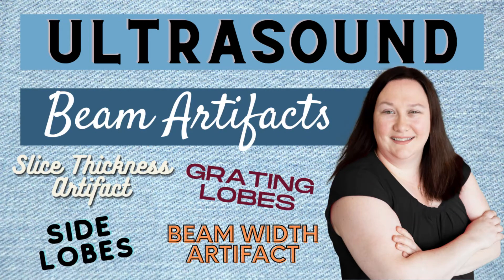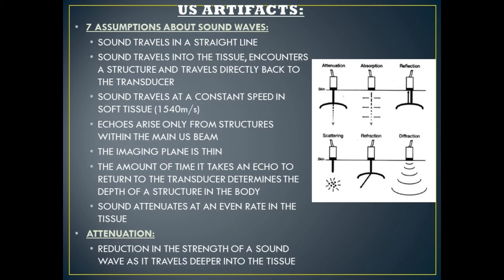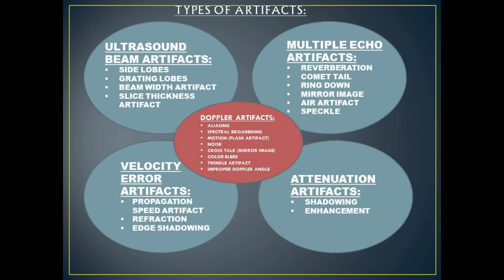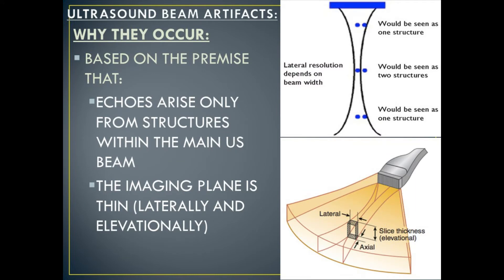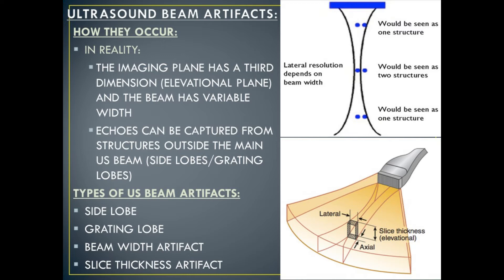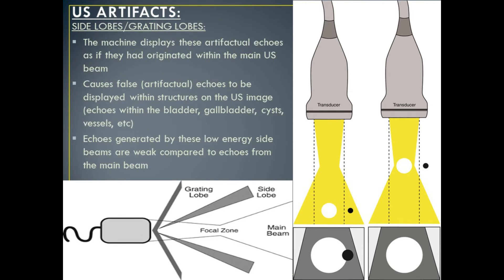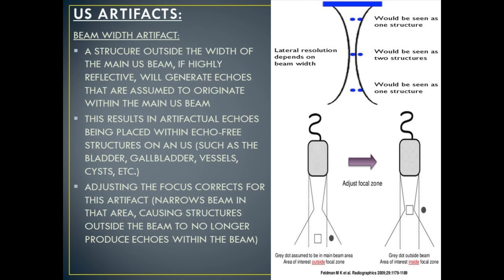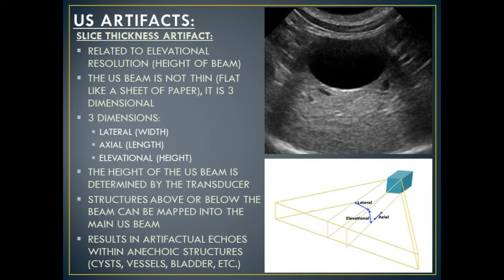Ultrasound Physics Review | Beam Artifacts | Sonography Minutes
Ready for an Ultrasound Physics Review? Let's explore Ultrasound Beam Artifacts (Side lobes, grating lobes, beam width artifact, and slice thickness artifacts). Learn why beam artifacts occur, 7 assumptions that an Ultrasound machine makes that lead to image artifacts, and the Ultrasound appearance of Beam Artifacts. We'll discover the 5 categories of Ultrasound artifacts. Video 2 in the Sonography Minutes' Ultrasound Artifacts Series and part of our ARDMS Registry Review Videos.

Ultrasound Physics Review (Transducers): coming soon!
Ultrasound Physics Review (Continuous Wave Characteristics): coming soon!
Ultrasound Physics Review (Absorption): coming soon!
Ultrasound Physics Review (Reflection): coming soon!
Ultrasound Physics Review (Transmission): coming soon!
Ultrasound Physics Review (Refraction): coming soon!
Ultrasound Physics Review (Incidence): coming soon!
Ultrasound Physics Review (Propagation Speed): coming soon!
Ultrasound Physics Review (Bandwidth): coming soon!
Ultrasound Physics Review (Interference): coming soon!
And More...

Chapters:
00:00- Time for an Ultrasound Physics Review!
00:07- Sonography Minutes Intro
00:13- What are Ultrasound Artifacts?
00:33- 7 Assumptions Made by Ultrasound Machines that Lead to Artifacts
01:24- The 5 Categories of Ultrasound Artifacts
02:02- Why Ultrasound Beam Artifacts Occur
02:20- Causes and Types of Ultrasound Beam Artifacts
02:48- Ultrasound Beam Width Artifacts: Side Lobes/Grating Lobes
03:42- Ultrasound Beam Width Artifacts: Beam Width Artifact
04:38- Ultrasound Beam Width Artifacts: Slice Thickness Artifact
05:21- End Card

I've been a Sonographer for over 15 years and I've also taught Ultrasound at the College level, where I built a Breast Ultrasound course for both Mammographers and Sonographers.